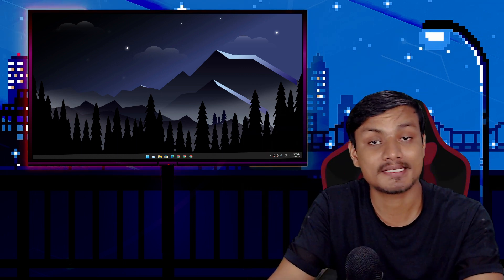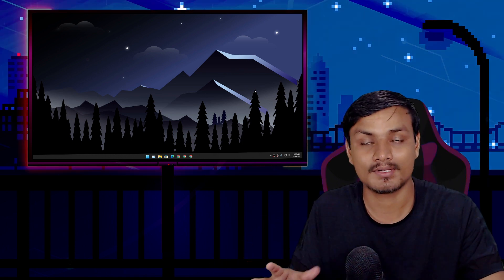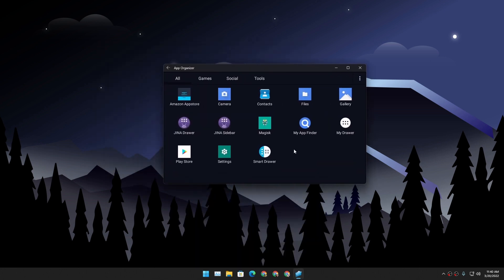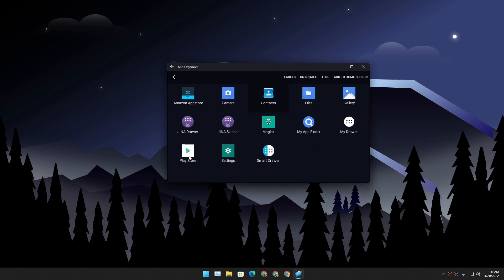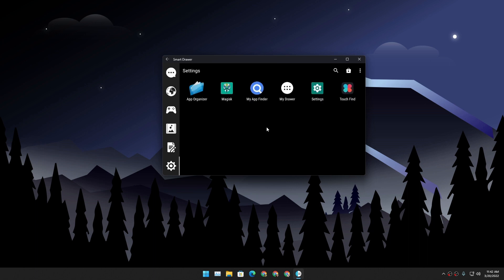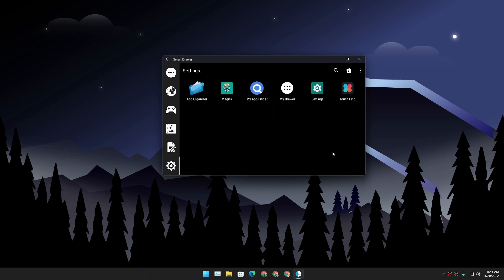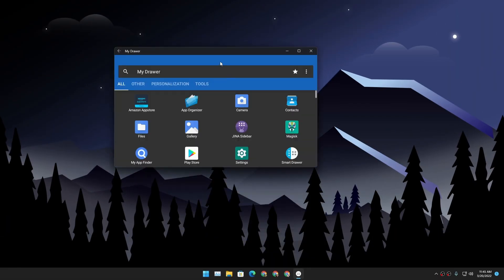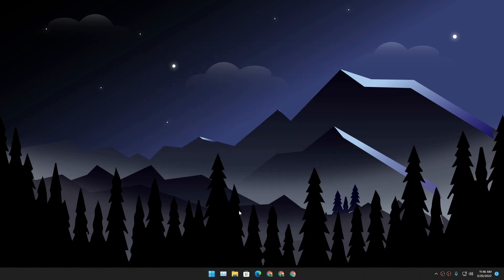Windows 11 - 6 Best Apps to Manage Android Apps - Windows Subsystem for Android Apps Manager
Best applications to manage Android applications on Windows 11 PC.